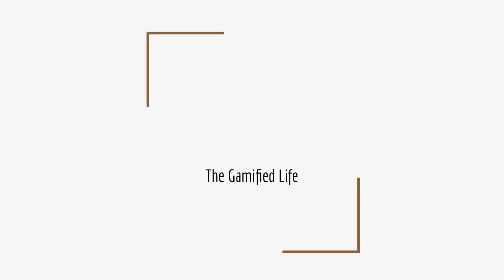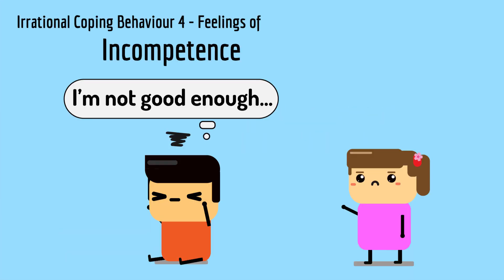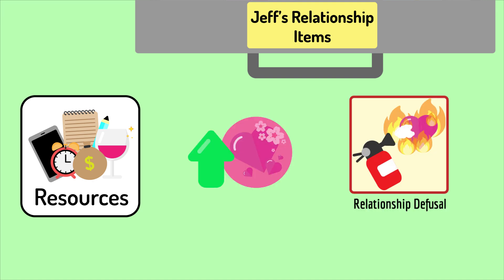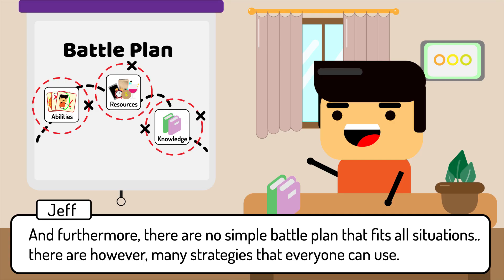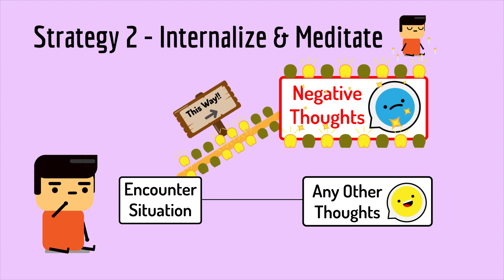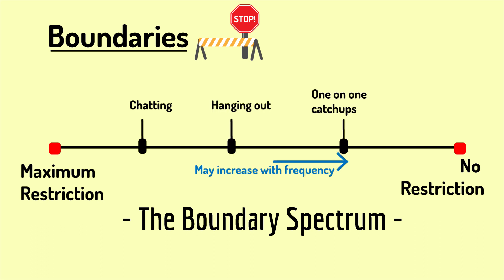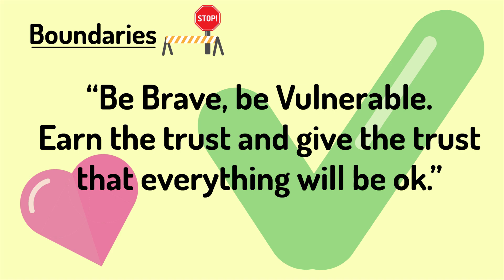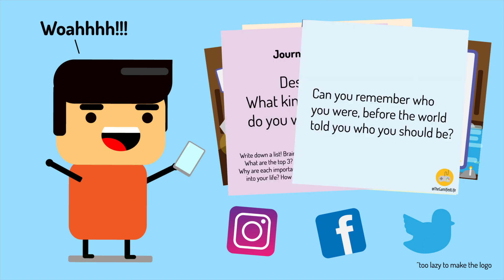Relationship Insecurity: Breakdown and Overcome | How Insecurity Works (Part 2) | The Gamified Life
Relationships insecurities... The evermore complicated insecurities where you not only need to worry about your own stuff, but someone else's too. This video will attempt to break it down into more manageable pieces and some suggestions as well! Although I don't cover everything, the topic itself is a little too broad :(

Also, I'm going to make the next video on something more conceptual... a little easier and fun! :D something a little less complicated than this. So it'll come out sooner! Thank you all for being so patient with me!! I appreciate reading all of the comments, and also stay safe out there friends!

Jeff

Time Stamps:
0:00 Intro
0:07 Recap
0:30 Relationships
1:09 Relationship Insecurities
1:22 1.Security Bucket
3:56 2.Environment Building
5:38 3.Removing Triggers
7:55 Strategy 1: Signaling
10:07 Strategy 2: Internalize & Meditate
12:37 Boundaries
16:52 Conclusion
17:39 Outro